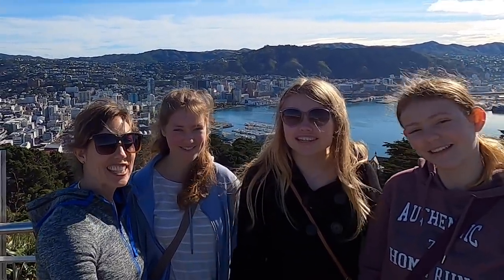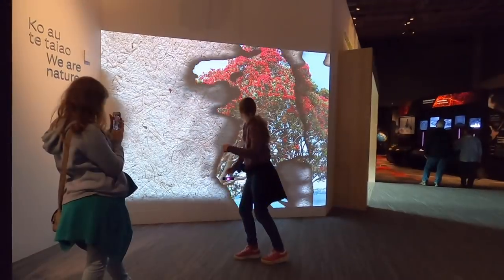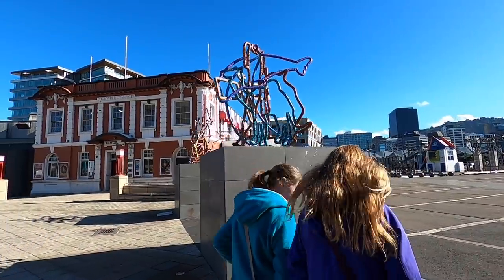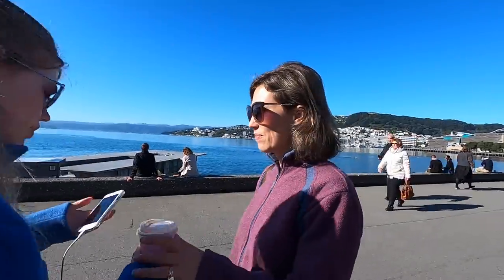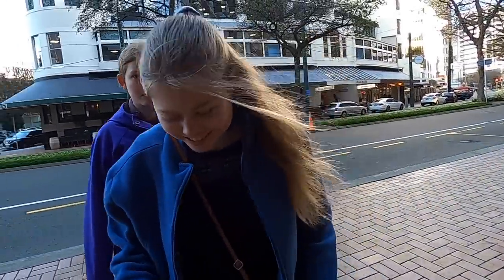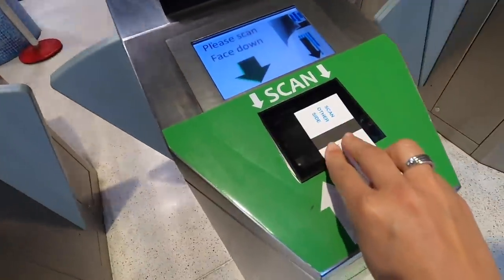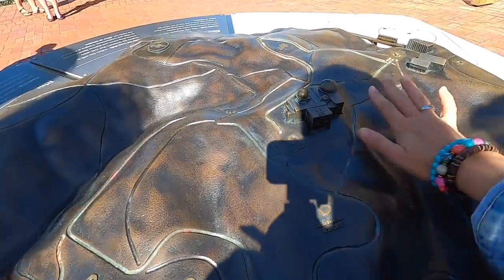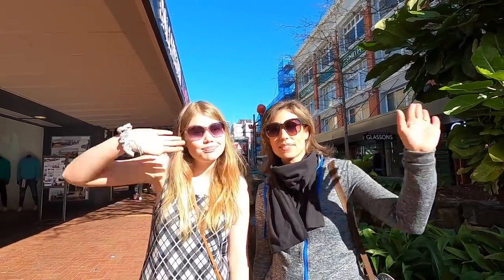WELLINGTON New Zealand 🇳🇿 Top Things to See & Do Travel Guide | 197 Countries, 3 Kids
Join us as we take you on a tour around Wellington, visiting the top-rated and must-see attractions in the capital of New Zealand.

1. Our first stop is at Zealandia, Wellington’s wildlife sanctuary. It’s only a 15-minute-drive from the capital and totally worth checking out! It was such an amazing place that we created a full video on our experience and will be releasing it soon.

2. The ever-bustling Cuba Street! People said this was Wellington’s most loved, most colorful, most exciting street full of quirky vintage shops, busy cafés, and incredible street art, and rightly so. Also, getting splashed by the “Bucket Fountain” on Cuba Street and trying a classic Kiwi dessert called Lamingtons are essential experiences here.

3. Another place you don’t want to miss when visiting this capital is the Te Papa Museum. This interactive preserver of New Zealand history features six levels, hundreds of permanent and temporary exhibitions and it’s completely free of charge. You’ll need at least a day to explore this treasure.

4. Now that we are time traveling, our next stop is the Wellington Museum for a quick history lesson of this amazing city.

5. Join us for a walk at the Wellington waterfront where we enjoyed the sunny weather and discovered the Writers Walk full of New Zealand’s best authors’ quotes, a community piano, and the famous “Solace of the Wind” statue. It made us realize that Wellington is not your ordinary, run-of-the-mill type of capital.  Chantal also tried another “Down Under” staple - the Flat White. For those of you who are wondering what that might be, it’s New Zealand and Australia’s most famous coffee drink.

6. Moving away from the marina, we continued on to the Supreme Court and visited the Beehive - seat of New Zealand’s Parliament. We actually took a tour around the Beehive and ended up surprised by how much fun it was!

7. A drive to Lower Hutt to discover the peaceful beaches and a beautiful sunset is a must while in town!

8. We returned to the Parliament for a live session with Prime Minister Jacinda Ardern present. Such a cool experience!

9. We took a cable car ride! At the top we explored the Wellington Botanic Gardens, visited an old-style perfume shop and discovered Wellington’s astronomical observatory sundial.

10. Next on our must-see list was the Weta Workshop. It’s a special effects and prop company that works on Hollywood blockbusters like “The Lord of the Rings”, “Avatar”, “Hobbit” and many others. Look out for an upcoming video on our full experience here soon as well.

11. Talking about movies, we had a totally different experience at the vintage Roxy Movie Theater which felt like stepping back in time.

12. We finished with an escape room at Escape Masters! So much thrill and anticipation as we were trying to find our way out, and we did it with 6 minutes to go!

If you have any other suggestions for places to see and visit in Wellington, please drop us a comment. Enjoy the video!!!

1:46 Zealandia Wildlife Sanctuary
2:10 Cuba Street
5:30 Lamingtons - Classic Kiwi Dessert
7:46 Te Papa, New Zealand’s Most Famous Museum
8:02 Wellington Museum
10:50 Winter Weather in Wellington
10:06 Wellington Writers Walk
13:40 The Famous Flat White
14:10 Carter Memorial Fountain
15:40 The Beehive – Seat of Parliament Tour
19:22 Lambton Quay
21:00 Lower Hutt Sunset Over Wellington
23:32 Watching the Parliament in Action
25:20 Wellington Cable Car
27:29 Old Style Perfume Shop
29:50 Sundial of Human Involvement
30:58 Weta Workshop
31:14 The Roxy Cinema
32:40 NZ Penguin Crossing
34:01 “Wellywood” - World’s Southernmost Capital
34:17 Escape Masters Wellington

► Our 2 new courses:
- How to Start an Online Business
- Geography Made Fun!

* AirBnB $40 off of your first stay!